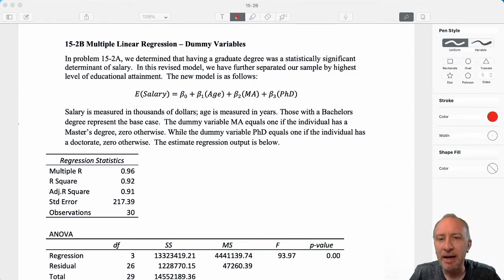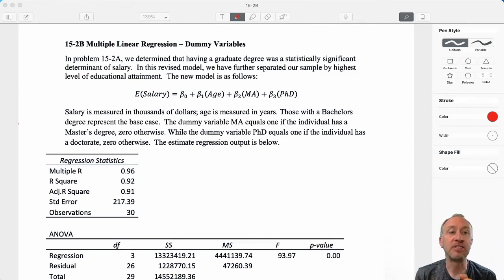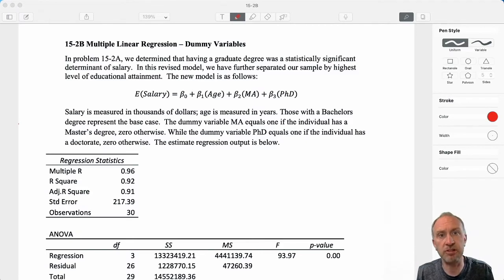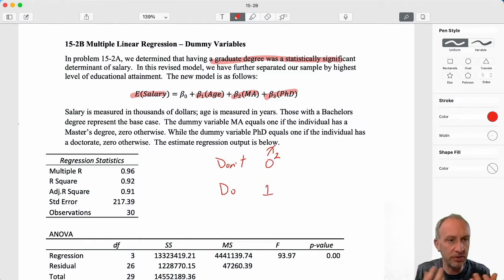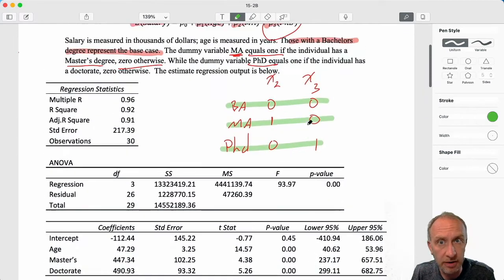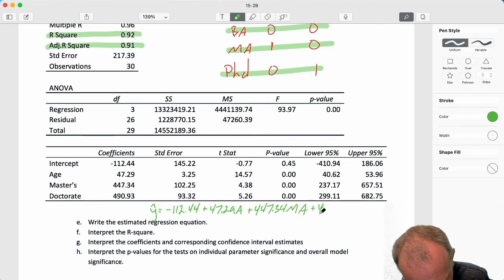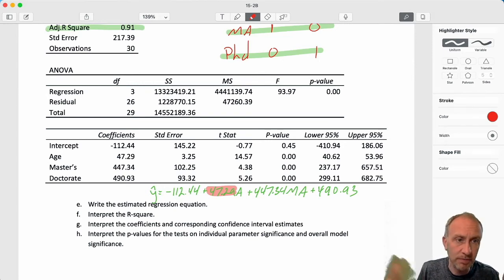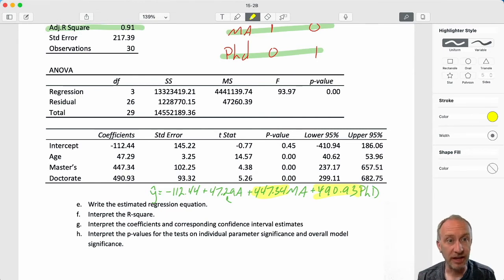Statistics Module 15 - Multiple Linear Regression, Categorical Variables, Problem 15-2B